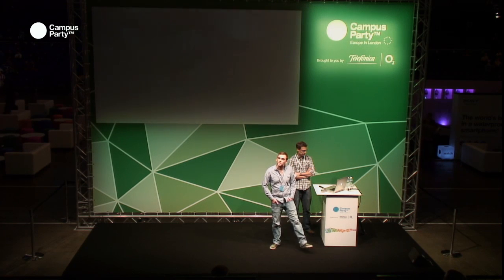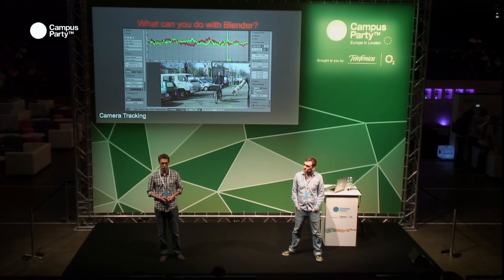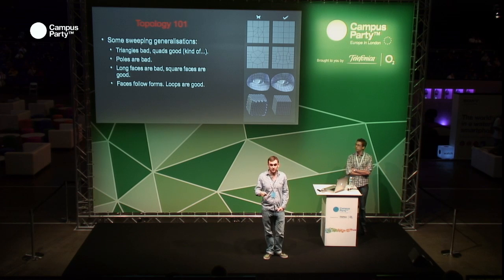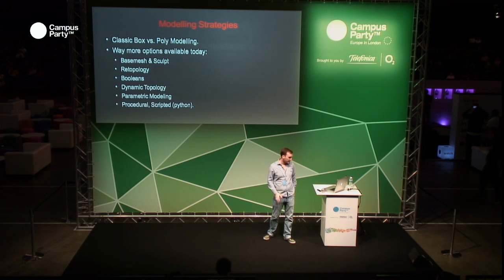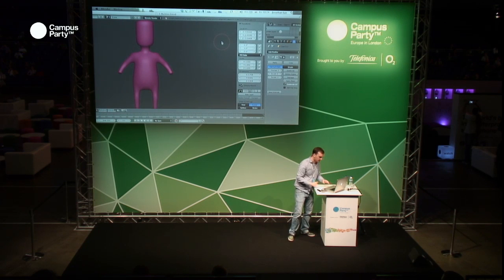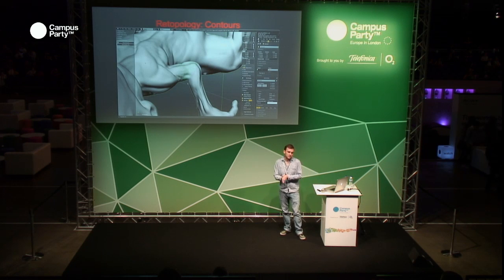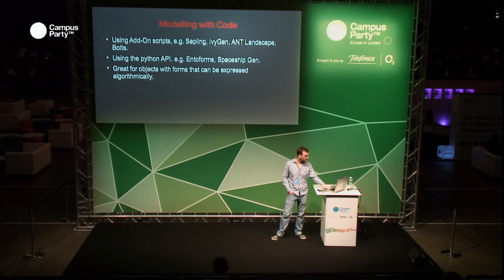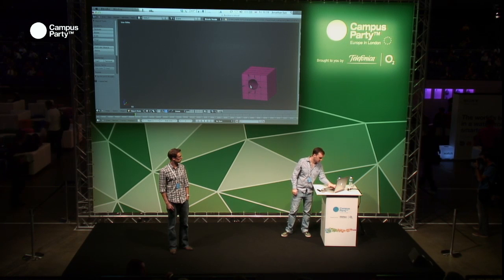CPEU3 - Making Models with Blender. JONATHAN LAX